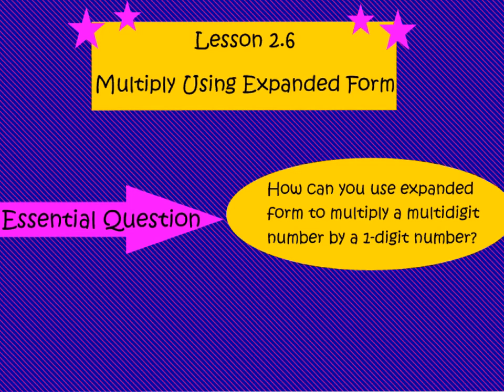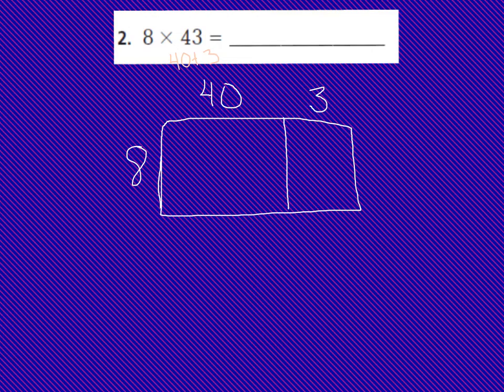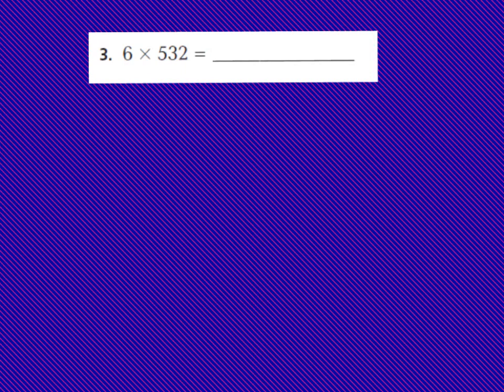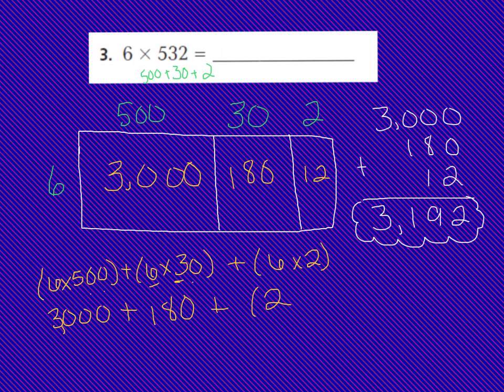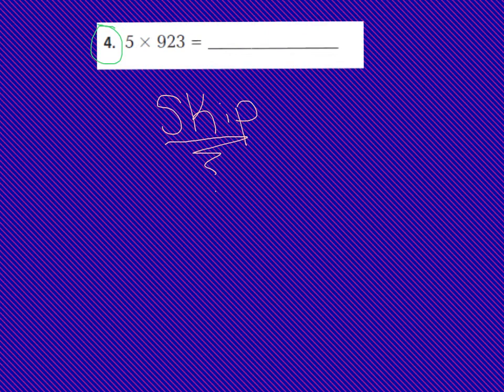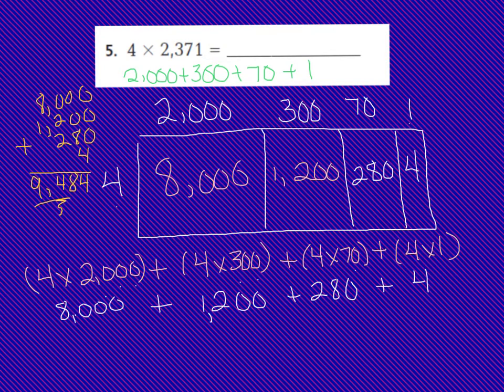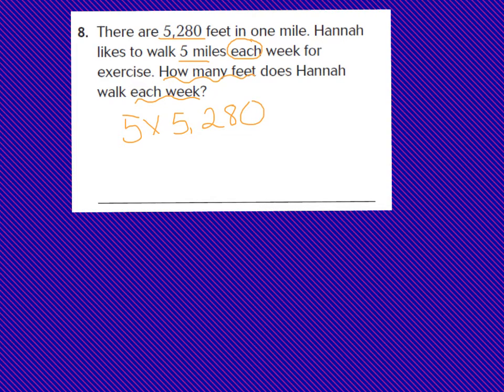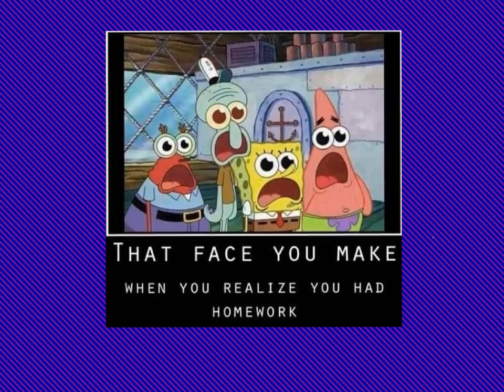2.6 multiply using expanded form